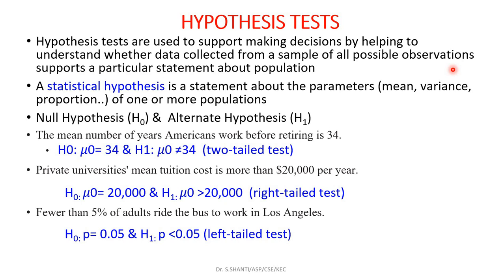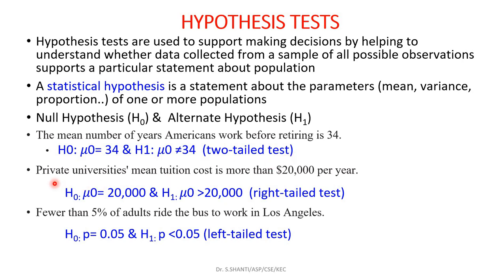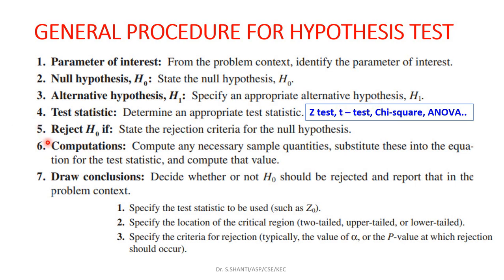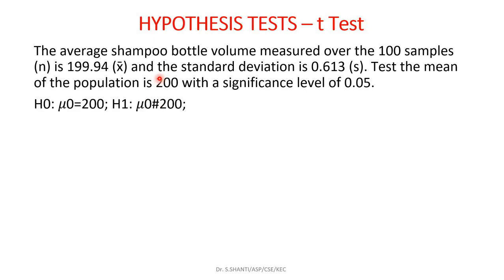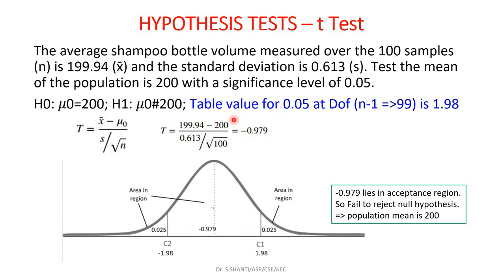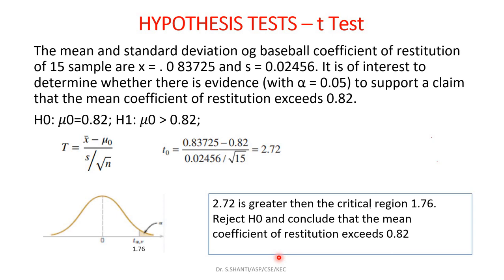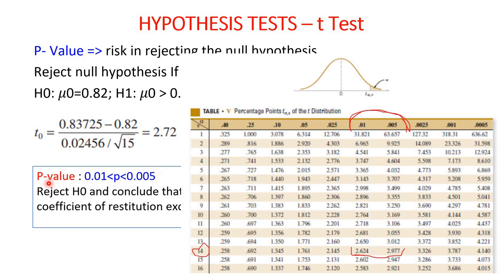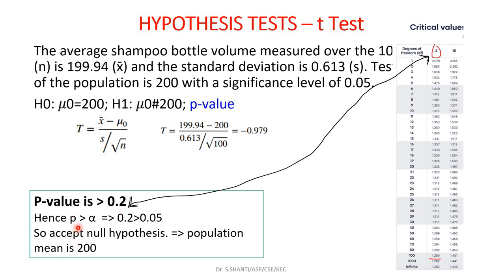Hypothesis Test (T test )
Hypothesis test